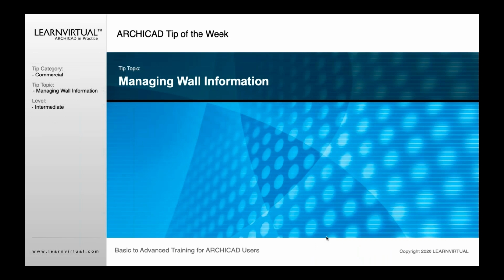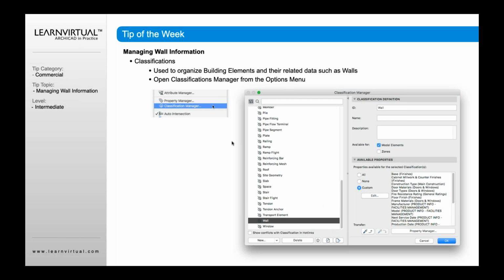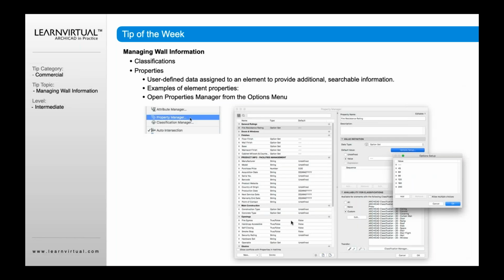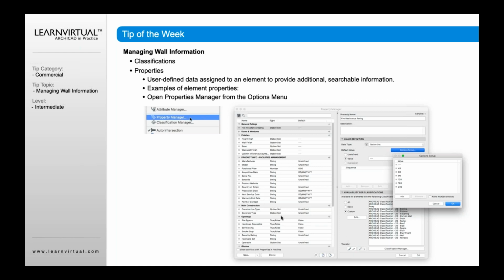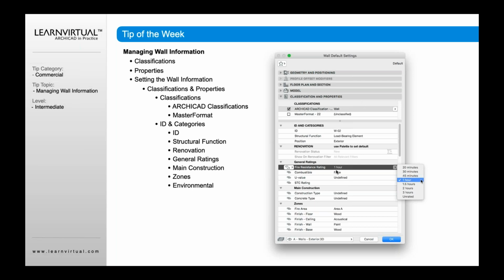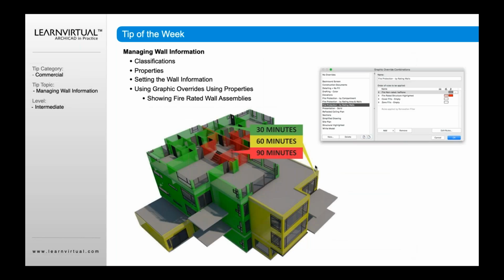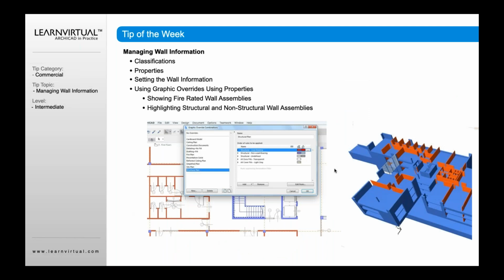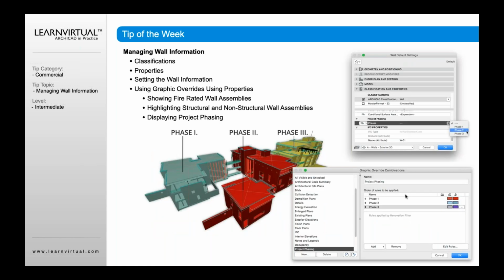Managing Wall Information in Archicad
Uncover the tricks for managing wall information in Archicad.